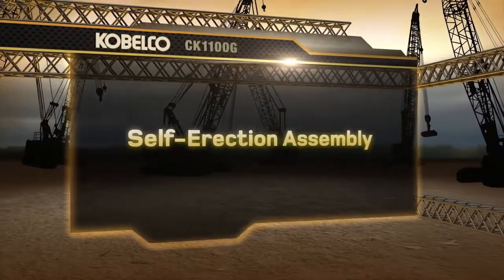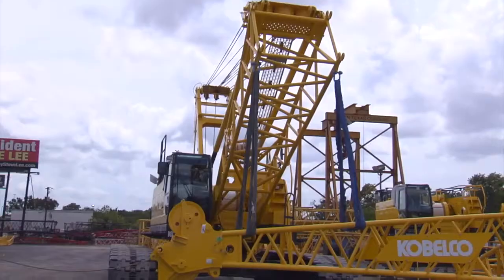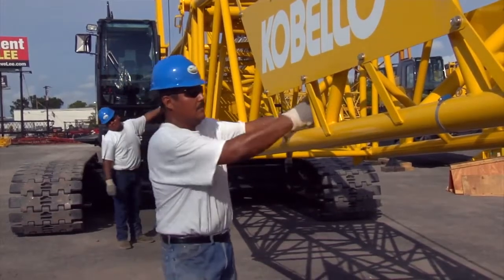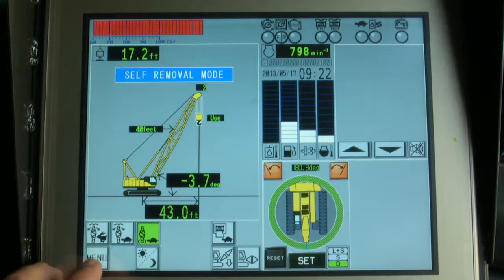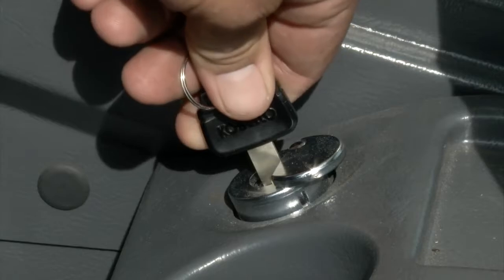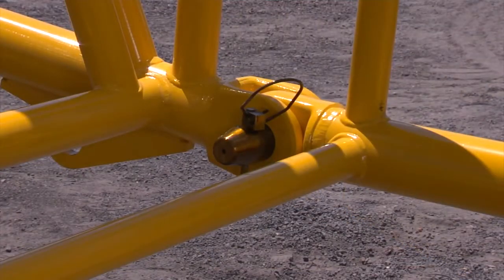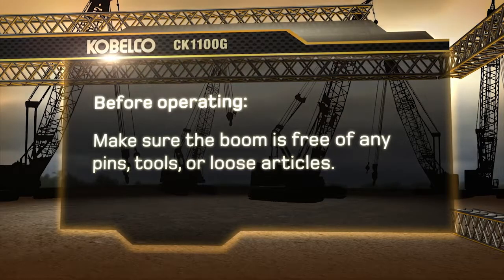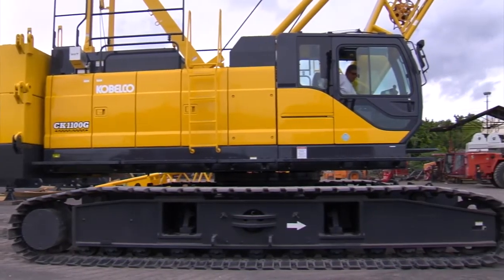Phụ tùng cẩu Kobelco chính hãng(Spare part crane Kobelco) 0979.121.721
Chuyên cung cấp phụ tùng cẩu bánh xích Kobelco từ 55 tấn-550 tấn. Mr Trình 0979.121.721